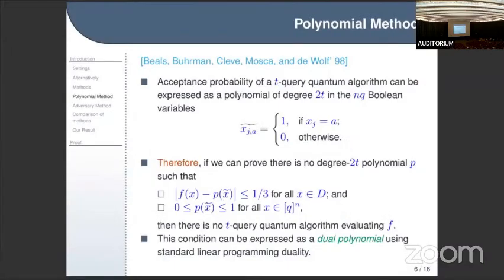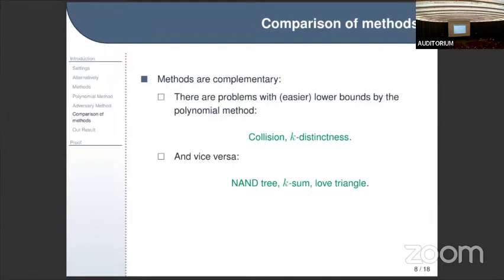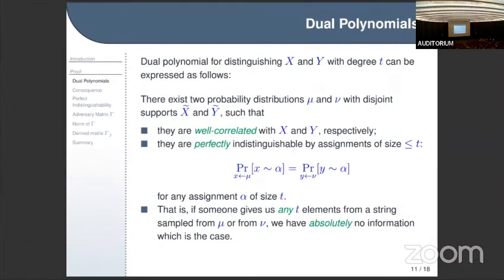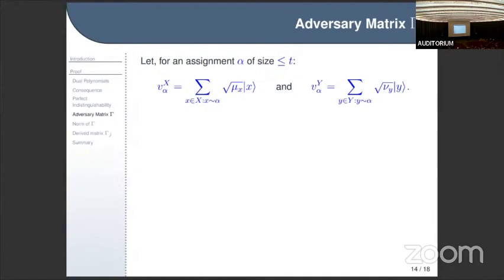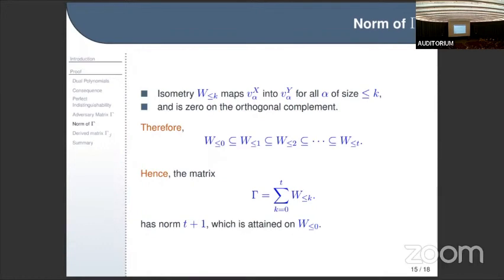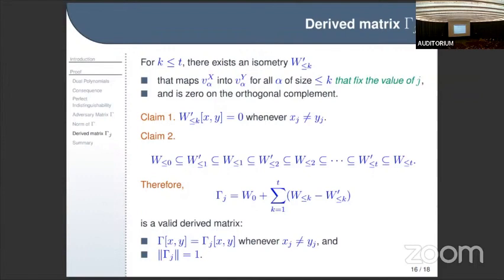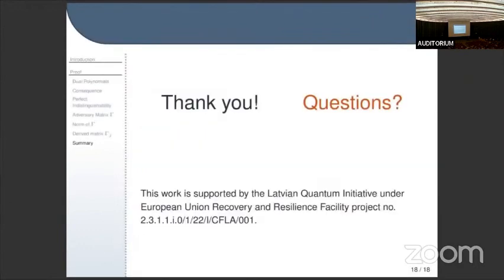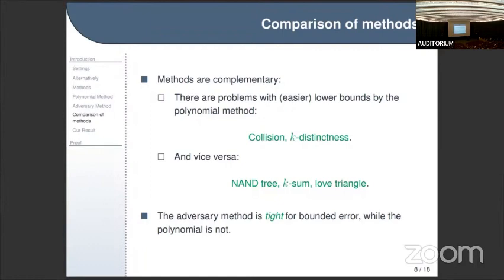A Direct Reduction from the Polynomial to the Adversary Method | Aleksandrs Belovs | TQC 2024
A Direct Reduction from the Polynomial to the Adversary Method | Aleksandrs Belovs

The polynomial and the adversary methods are the two main tools for proving lower bounds on query complexity of quantum algorithms. Both methods have found a large number of applications, some problems more suitable for one method, some for the other. It is known though that the adversary method, in its general negative-weighted version, is tight for bounded-error quantum algorithms, whereas the polynomial method is not. By the tightness of the former, for any polynomial lower bound, there ought to exist a corresponding adversary lower bound. However, direct reduction was not known. In this paper, we give a simple and direct reduction from the polynomial method (in the form of a dual polynomial) to the adversary method. This shows that any lower bound in the form of a dual polynomial is actually an adversary lower bound of a specific form.

19th Conference on the  Theory of Quantum Computation, Communication and Cryptography.